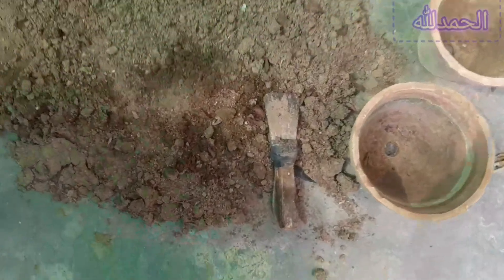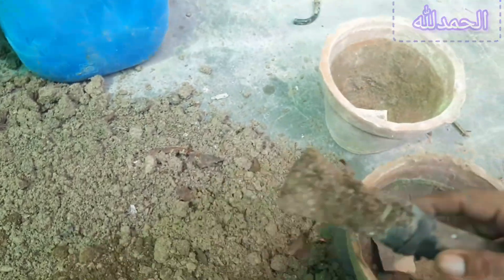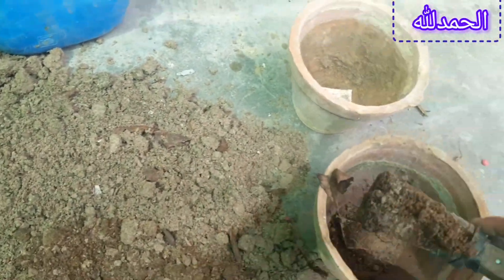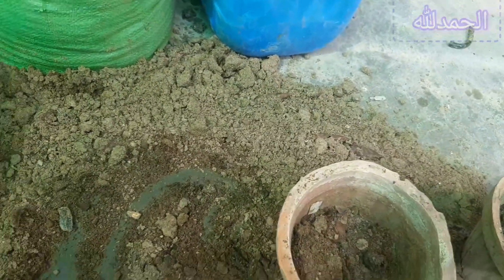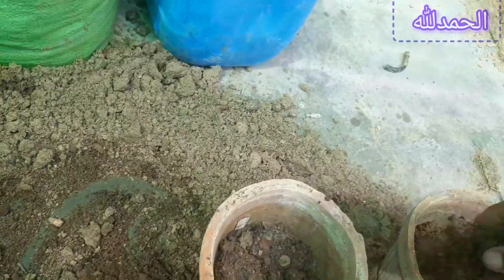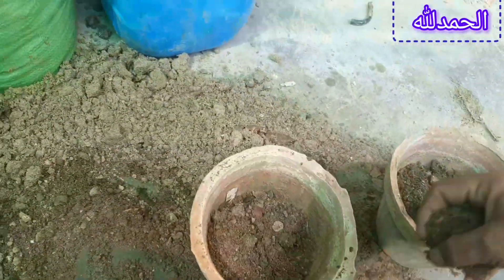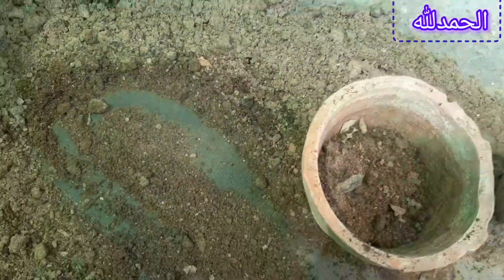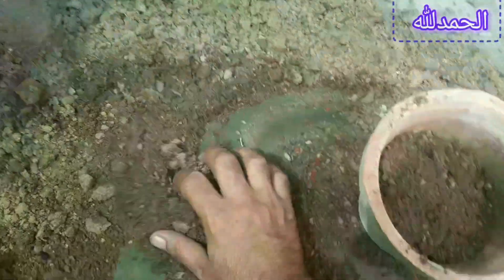Starting Vegetable Seeds Indoors | Beginner's Guide to Success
Starting Vegetable Seeds Indoors | Beginner's Guide to Success#vegetablegardenideas seeds seeds#Starting Vegetable Seeds Indoors | Beginner's#Starting Vegetable Seeds

Dicrip.

Starting Vegetable Seeds Indoors
Starting Vegetable Seeds Indoors | Beginner's Guide

TOP 10 TIPS unique ideas home vegetables garden growing tips
 چھوٹے زمینی باغ کے خیالات दुनिया भर के छोटे परिदृश्यों में उद्यान के विचार#چھوٹے باغات#small space garden#Best fertilizer for gardening vegetables
Unique ideas home vegetables garden growing tips.
Vegetables garden tips .
Home tarace tips
Harvest After 10 Days
no need for a garden
gardening
garden
Water Spinach
how to grow water spinach
water spinach growing
growing water spinach
grow water spinach
how to grow water spinach at home
growing water spinach at home
water spinach recipe
gardening for beginners
vegetable garden
gardening tips
vegetable gardening
gardening ideas for home
growing eggplant
how to grow eggplant
My Garden
Top 10 ideas and tips for growing lush vegetables at home
 August garden
August vegetables
Vegetables to grow in august
best vegetables to grow in september
epic gardening
fall gardening
garden
garden tour
gardening
monsoon vegetables
rainy season vegetables
september growing vegetables
september vegetables
vegetable gardening
vegetables for rainy season
vegetables to grow mansoon seasonn
vegetables to plant in september
what vegetables to plant in september
winter vegetables
epic gardening
raised bed gardening
raised beds
raised bed
raised garden beds
filling raised beds with soil
raised bed garden
raised garden bed
benefits of raised beds
why garden in raised beds
easy raised beds
gardening for beginners
vegetable gardening mistakes
raised garden bed ideas
raised bed soil
raised bed garden soil
filling raised garden beds
raised garden bed diy
Kitchen Garden On Terrace
how to make kitchen garden on terrace
how to grow kitchen garden on terrace
terrace garden
gardening
gardening tips
छत पर कम बजट में कैसे उगाएं सब्जियां
how we start terrace gardning in low budget
बिना पैसे खर्च किये करें छत पर बागवानी
छत पर बागवानी की मुश्किलें और समाधान
terrace for vegetables
आइये छत पर खेत बनाते हैं
Terrace Gardning In Low budget
छत पर करें सब्जियों की खेती
छत पर बागवानी
सब्जियां
Terrace Garden
 कबाड़ से जुगाड़
how to make planters at home
how to make planter by waste
how to make pots by waste materials
best use of waste material
best use of waste material in terrace gardening
how to utilize waste in terrace gaden
terrace garden ideas
terrace garden design
terrace garden decor
how to decorate terrace garden
 Garden tips
easy gardening
inspirational gardens
small backyard
garden ideas
small garden
middlesized garden
middlesized backyard
backyard garden
gardening advice
small space garden
urban gardening
english garden
gardening
garden
how to garden
gardening for beginners
no till
small garden design
sustainable garden
gardening ideas
English country garden
country garden
visiting gardens
National Garden Scheme
garden ideas for home
gardening
 TerraceGardening
OrganicBazar
InsectControl
PlantCare
NaturalPesticides
NeemOil
NeemOilForPlants
NeemOilPesticide
IndianGardening
GardeningTips
HomeGarden
OrganicGardening
InsectFreePlants
DIYInsecticide
GardeningIndia
HealthyPlants
GardenMaintenance
EcoFriendlySolutions
NeemOilBenefits
how to get rid of insects in plants
plant care
aphids
blackfly
sap-sucking insects
Terrace and gardening
gardening videos
gardening
terrace gardening
gardener
organic gardening
home gardening uk
garden ideas uk
small garden ideas
garden ideas uk on a budget
small garden ideas diy
small garden ideas in front of house
cottage garden ideas uk
front garden ideas uk
low maintenance garden ideas uk
modern garden ideas uk
new build garden ideas uk
garden ideas
small garden
small garden design
small garden design ideas
garden design ideas
garden landscaping ideas
garden planning
garden tips
small backyard
small gardens
 Design Ideas (10 Secrets)
Small backyard
small landscape
small backyard ideas
small landscape ideas
small landscape design ideas
small backyard design ideas
small landscaping ideas
how to landscape in a small area
how to landscape a small backyard
how to design a small backyard
landscape design for a small space
designing a small backyard
designing a small landscape
fire pit in small backyard
fireplace in small backyard
patio in small landscape
best indoor plants that you can grow in kitchen
indoor plants
plants
house plants
best indoor plants
houseplants
gardening
indoor house plants
kitchen plants
kitchen plants to grow at home
best kitchen plants
plants for kitchen
plants in kitchen